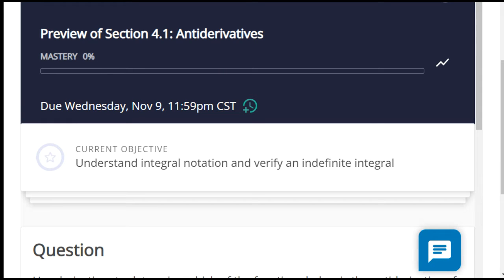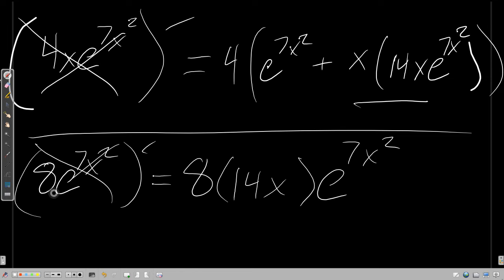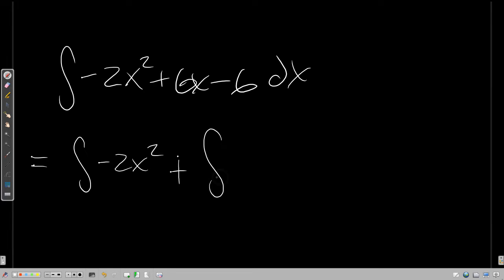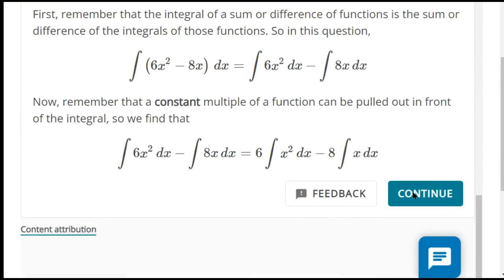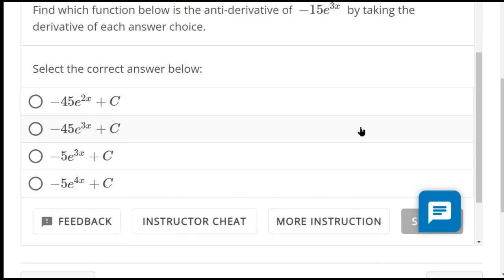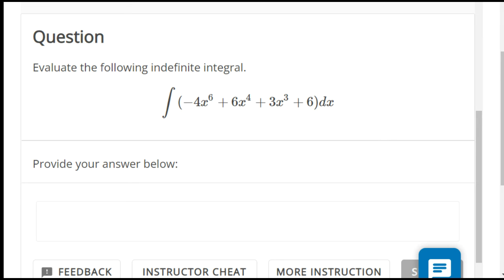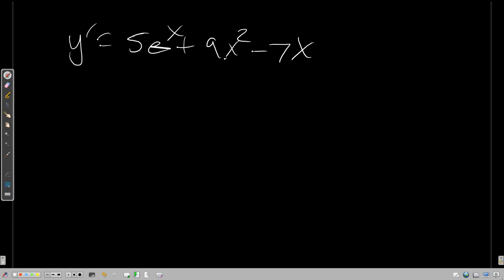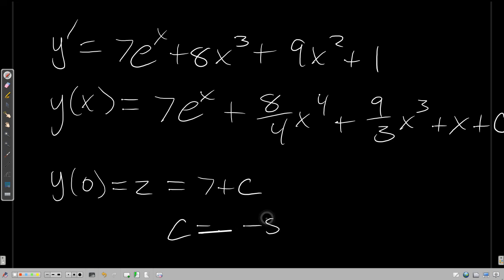1190 Business Calculus - Homework 4.1 - Antiderivatives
University of North Texas - Fall 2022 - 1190 Business Calculus - Homework  4.1 - Antiderivatives